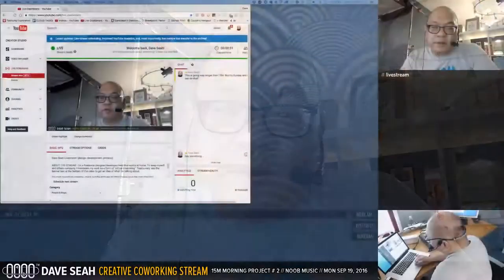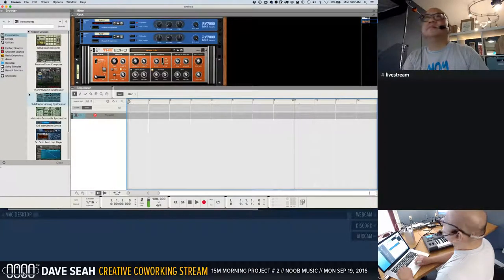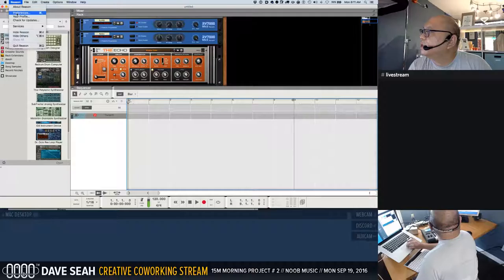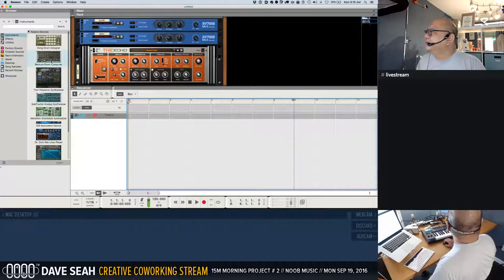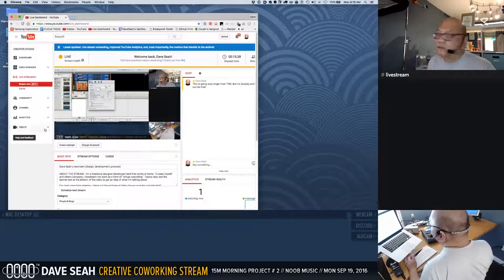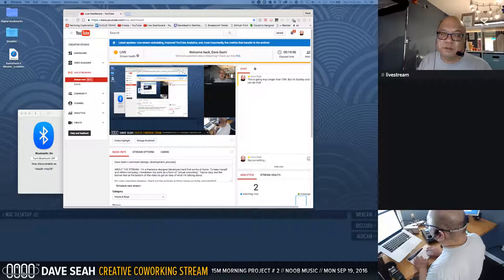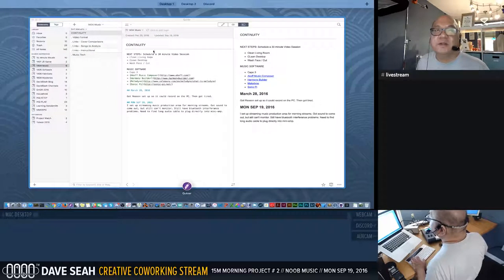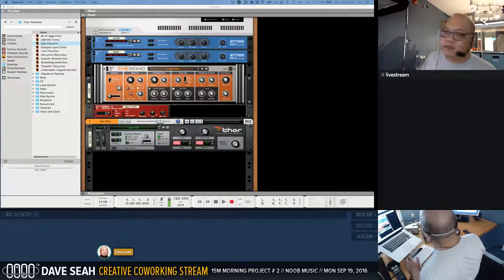Noob Music Making #01 (Mon Sep 19, 2016)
This is a new daily 15-minute push I'm making on a long-dormant wish: learn how to make music, somehow! Today I basically tried to get the equipment set-up and play sound through OBS, but it didn't quite go smoothly. Cursing ensues.
ABOUT THE STREAM - I'm a freelance designer/developer/nerd that works at home. To keep myself and others company, I livestream my work as a form of "virtual coworking". Topics vary; see the banner text at the bottom of the video to get an idea of what I'm talking about.